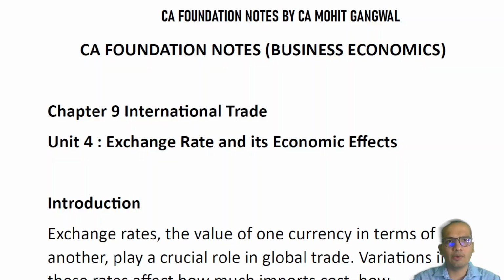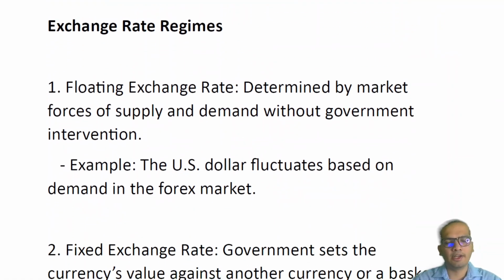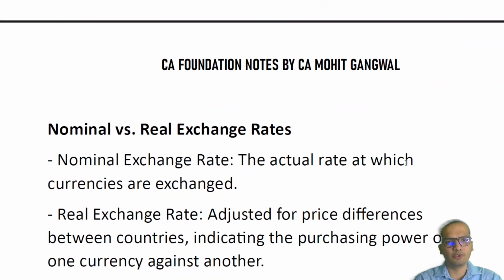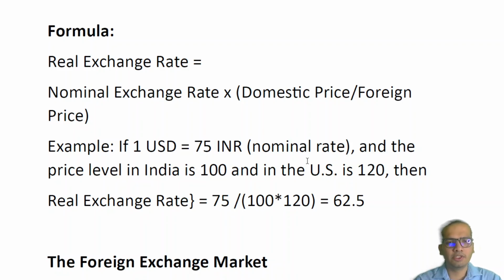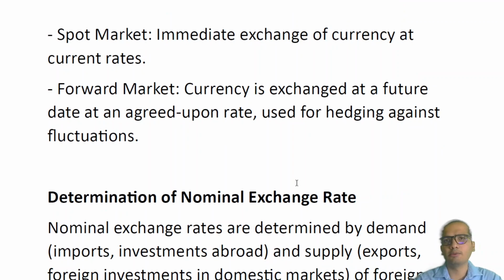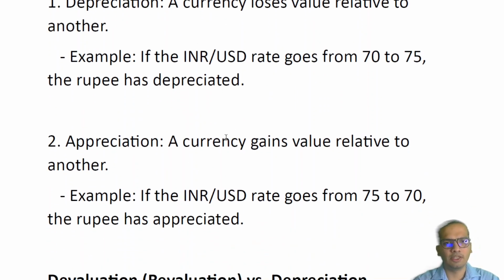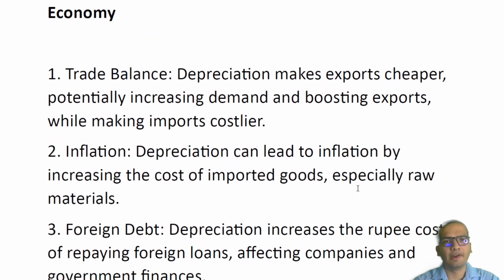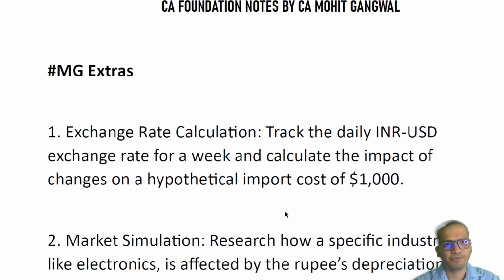Chapter 9 International Trade Unit 4 Exchange Rate and its Economic Effects